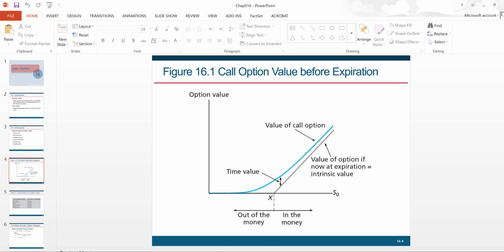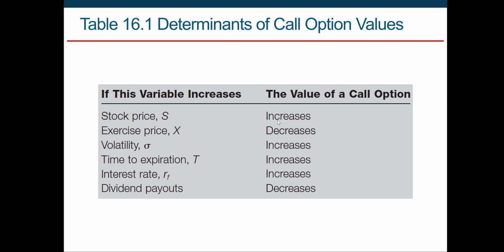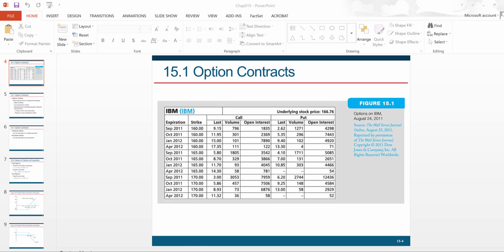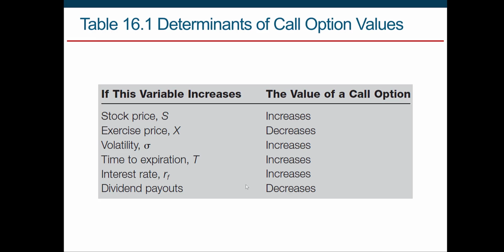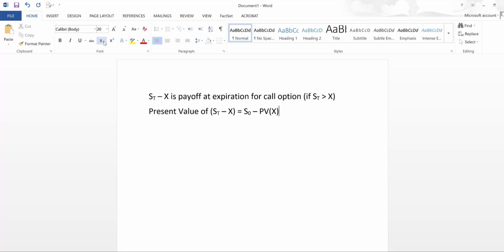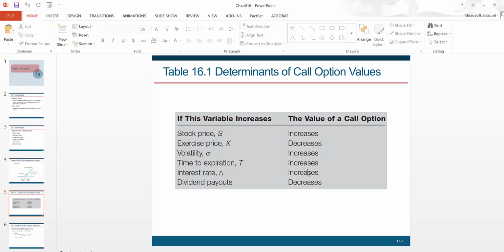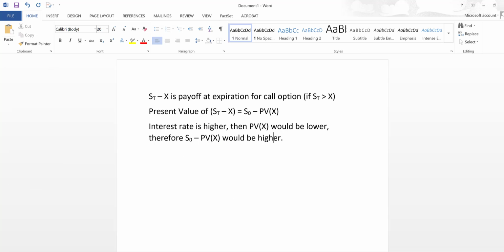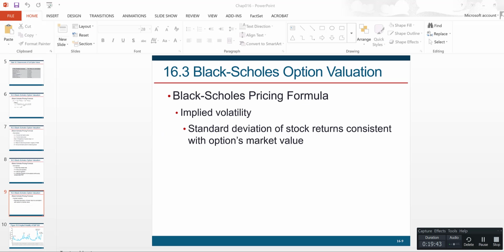FIN 340 Chapter 16 Part 2